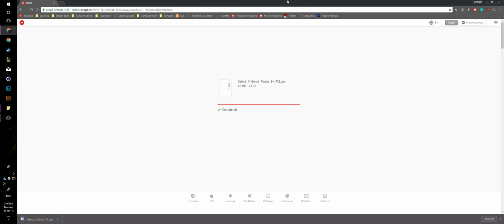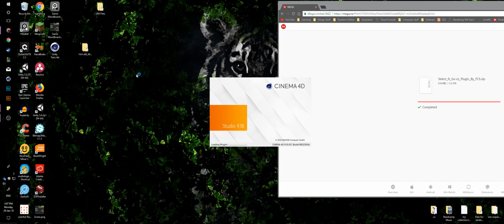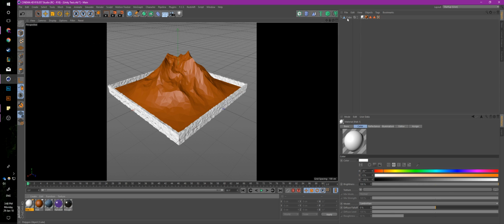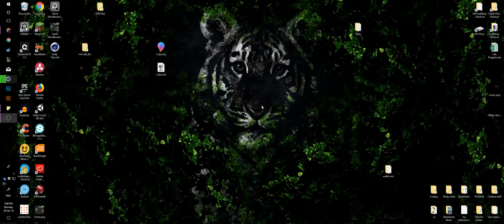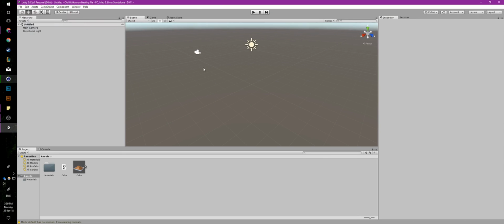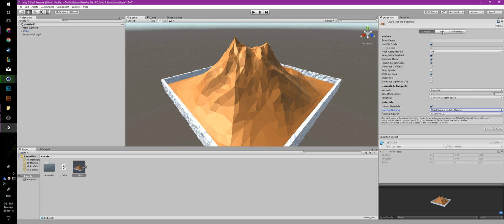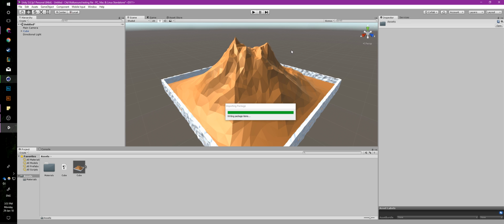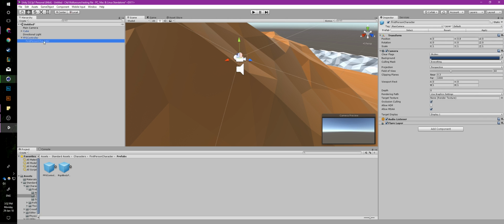C4D file to Unity tutorial; taking a c4d scene into unity in under 10 mins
Hope you guys enjoyed the video be sure to check out the other ones on my channel.

I also occasionally post on Imgur: descent098.imgur.com/